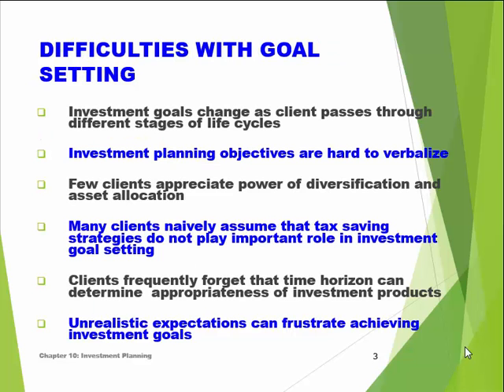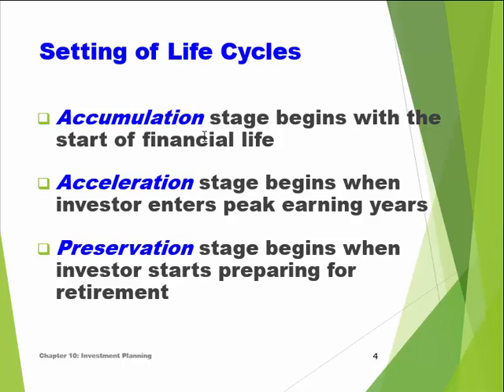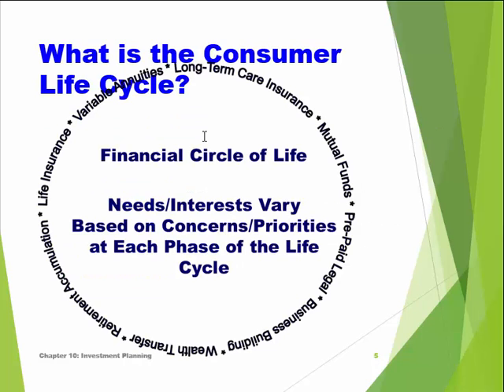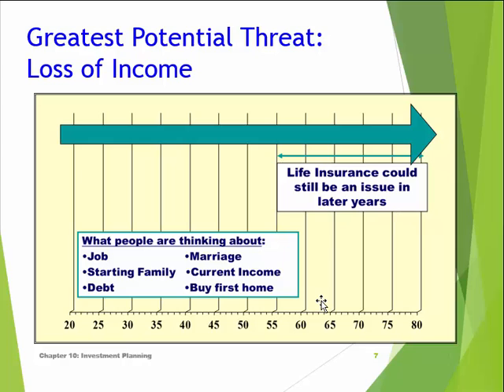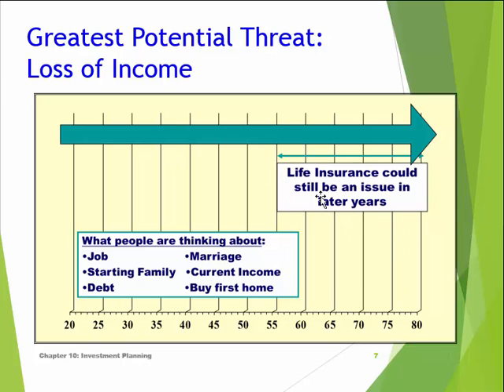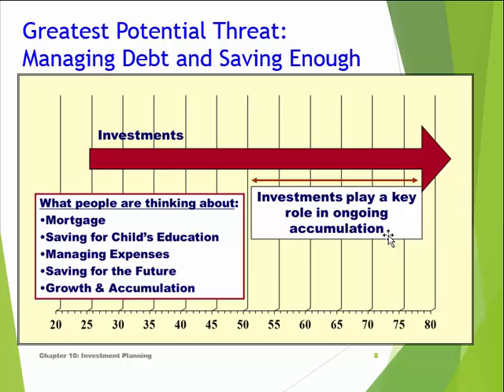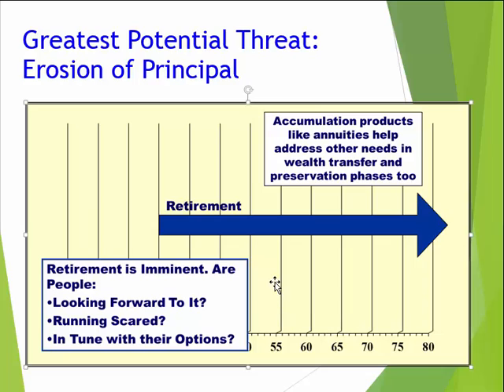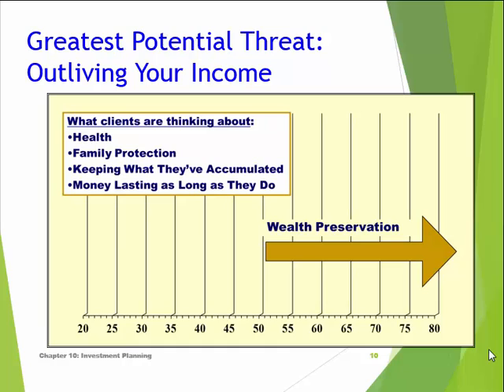BUA450 Ch10 Investment Concepts pt1